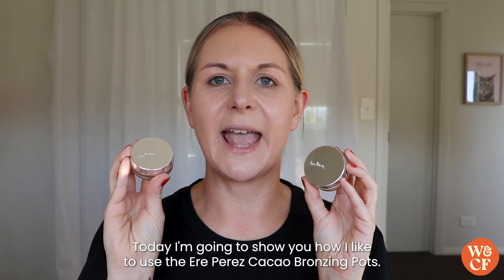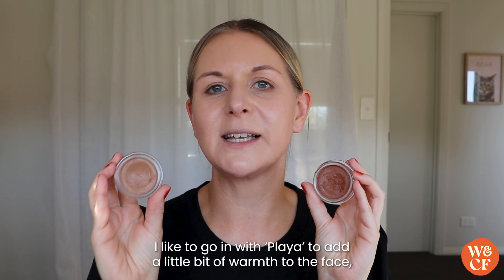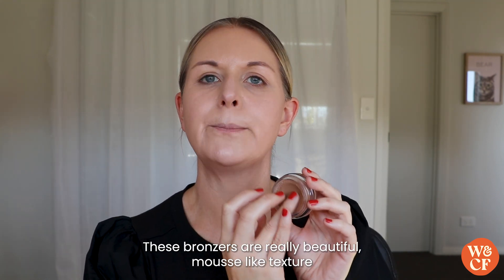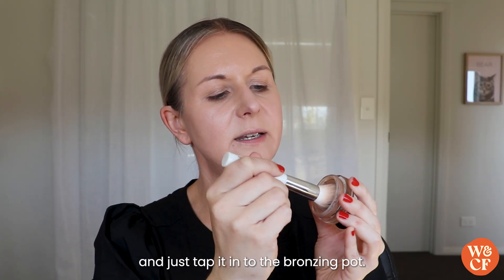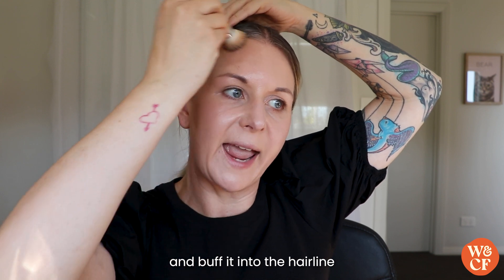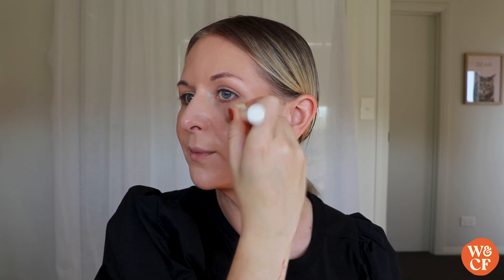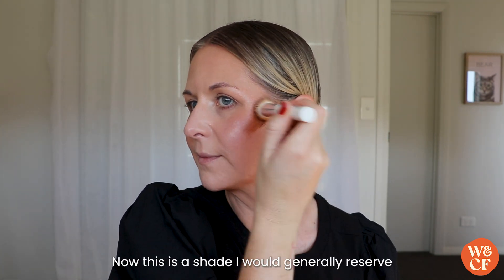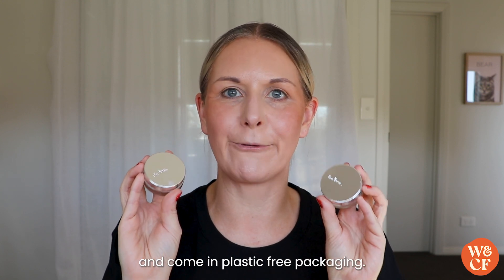Ere Perez Cacao Bronzing Pots Tutorial - Wild & Cruelty Free Vegan & Cruelty Free Makeup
Get sun-kissed radiant skin all year round with the Ere Perez Cacao Bronzing Pots. Available in 2 shades ('Playa' for light to fair complexions and 'Sol' for light to medium complexions), this skin-like natural formula gives your complexion the most natural glow, without the shimmer.

Formulated with cacao and shea butters to hydrate and nourish all skin types, this mousse-like texture is a lightweight cream for a smooth all-over face bronzer.

$1 from every sale donated to 🐰🐮🐷🐴🐥